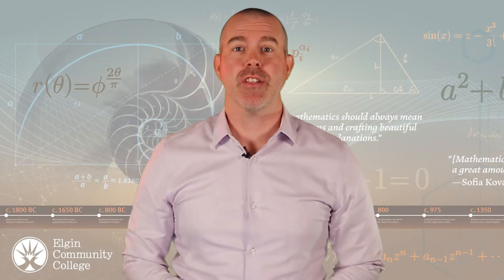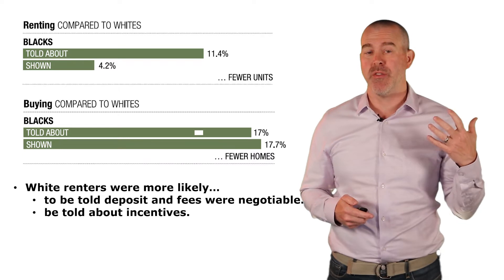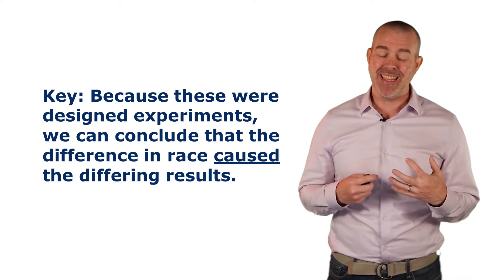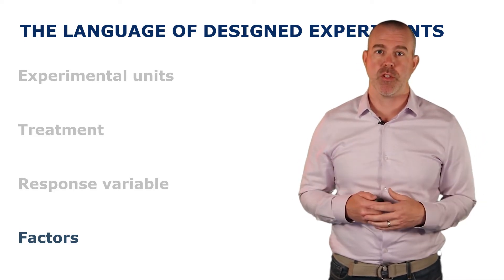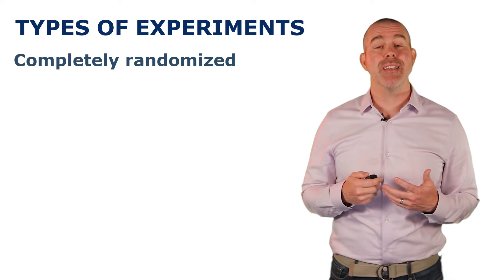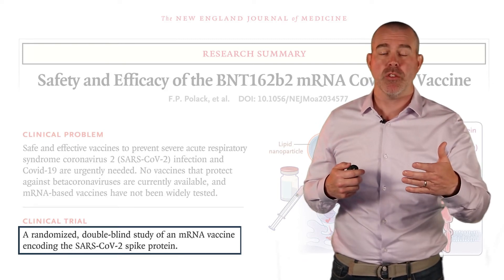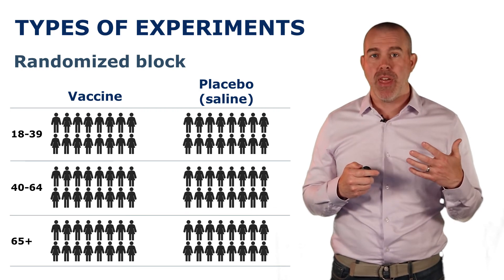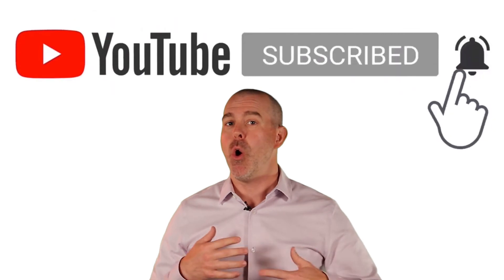Experiments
This video is part of the Introductory Statistics series by Professor Dan Kernler of Elgin Community College. In this video, we talk about the components of a designed experiment.